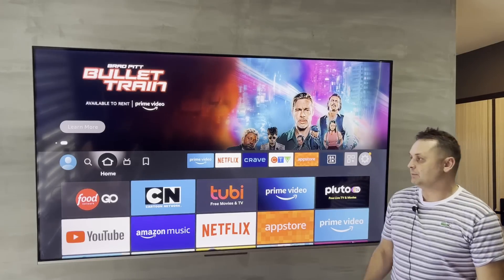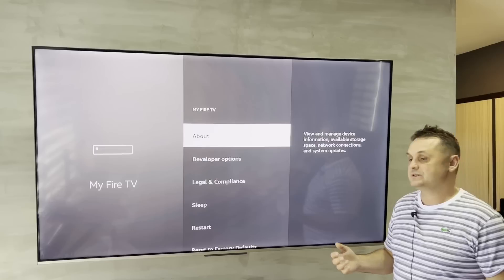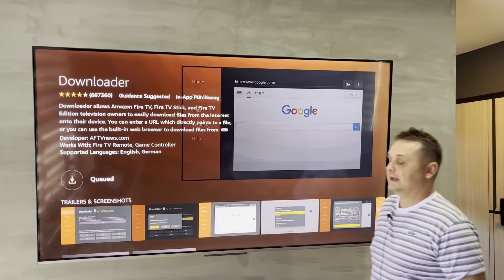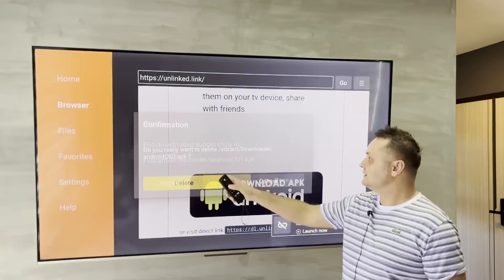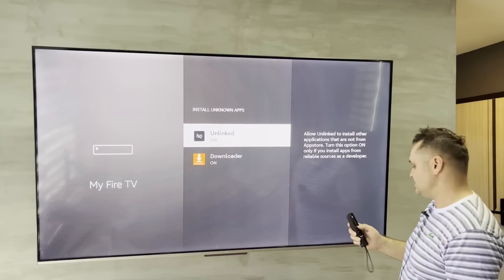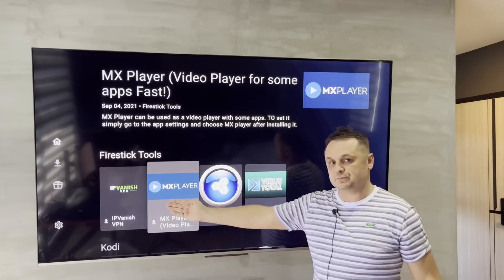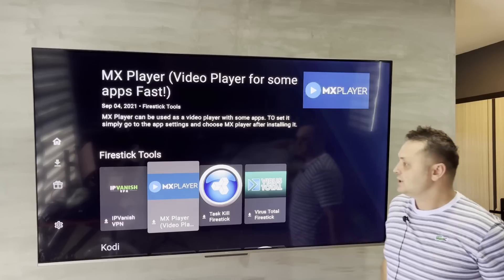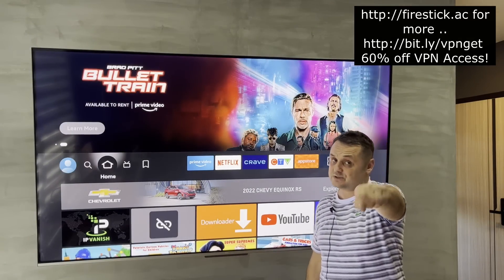JAILBREAK AMAZON FIRESTICK BEST-QUICK METHOD UPDATED NEW STORE IN 2022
Today, we are going to jailbreak the firestick, smoothly quickly. This firestick jailbreak works on all devices, and it's not really jailbreaking anything we are just loading 3rd party apps which is totally permitted by amazon!

Which firestick devices can be jailbroken?
Firestick 4k
Firestick Max
Firestick Lite
Firestick 3rd Gen
Fire TV
and Fire TV Cube

Is it illegal? No. loading a third party app is not illegal
Do we show anything dangerous deceptive, in this tutorial
Absolutely not. ❌ Jailbreak firestick is this legal?